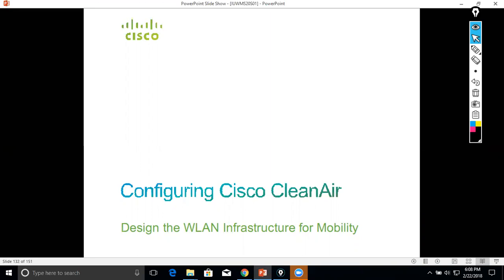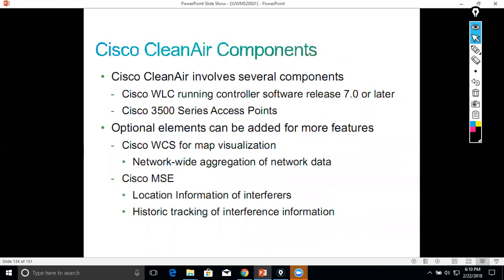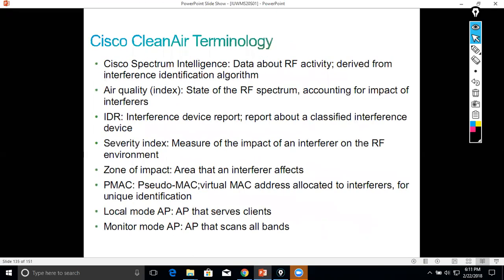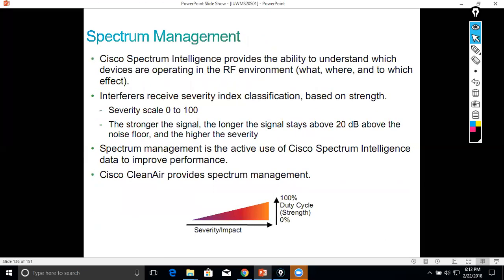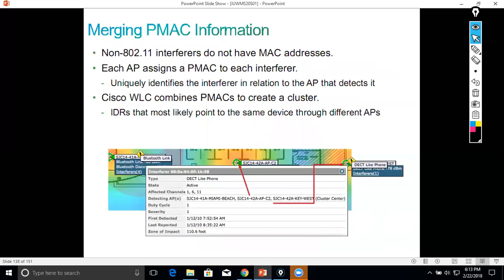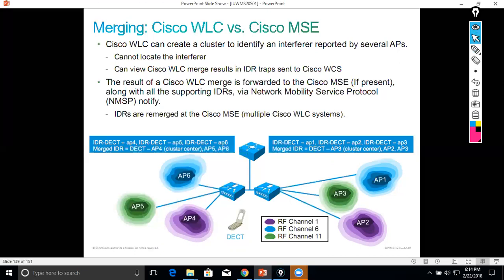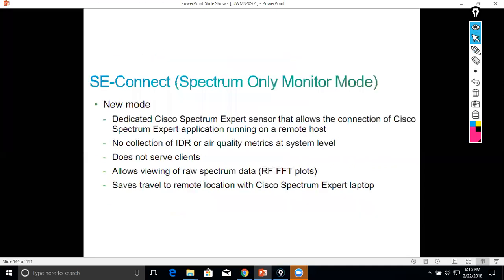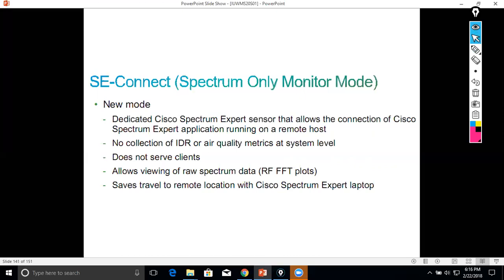Cisco Clean Air